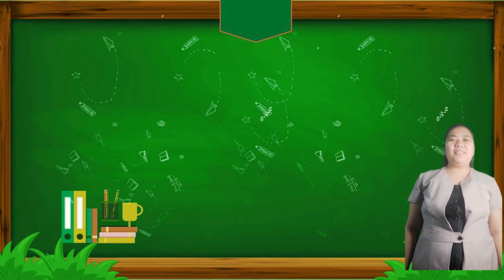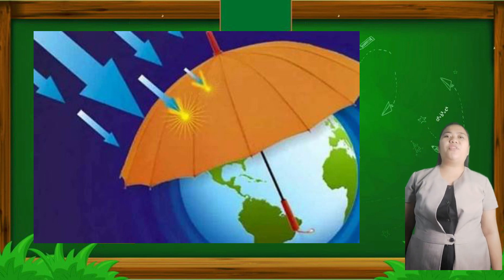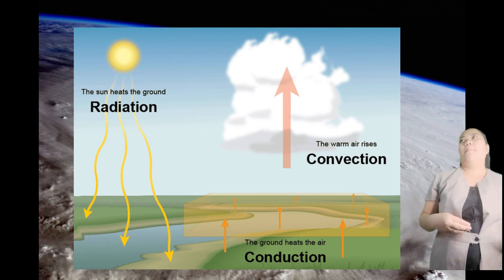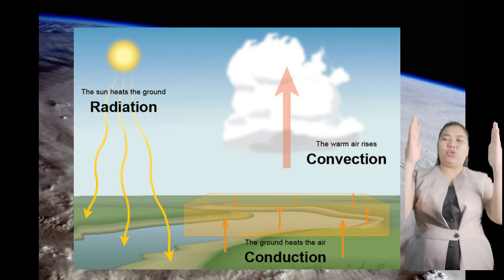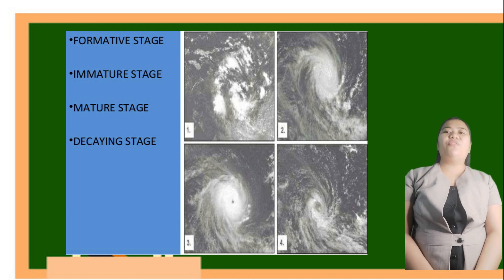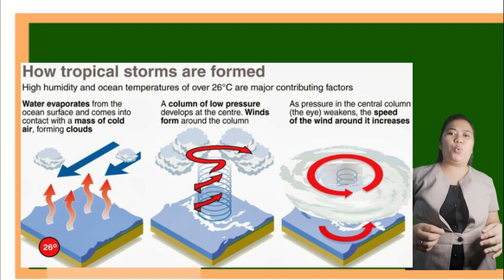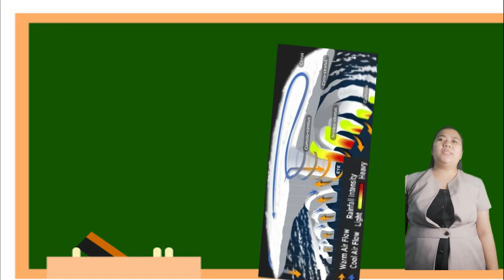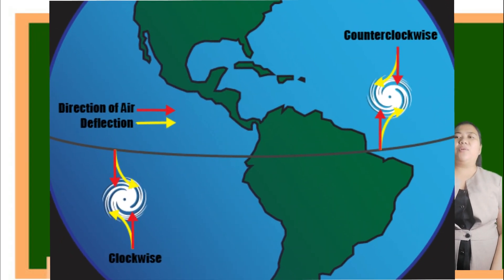TYPHOON FORMATION FILMORA